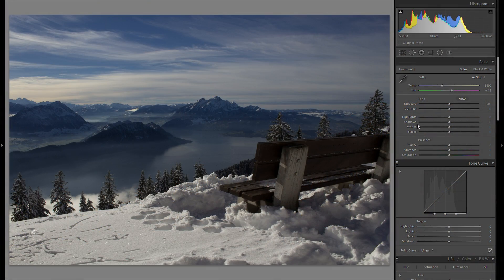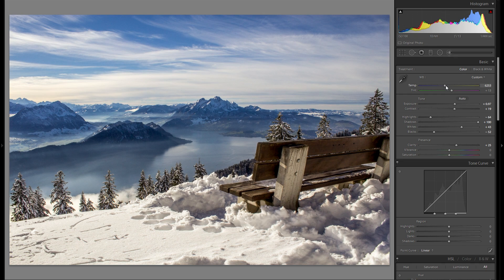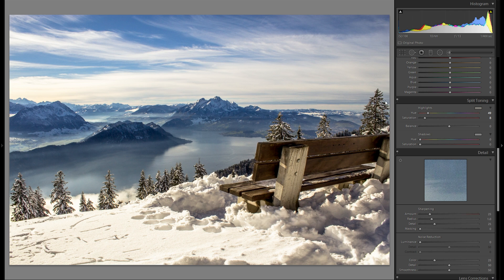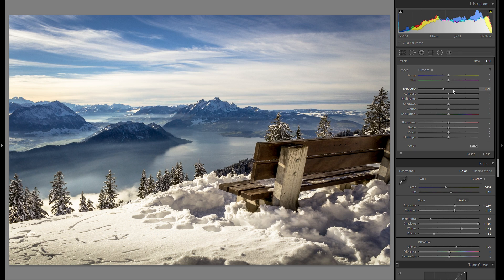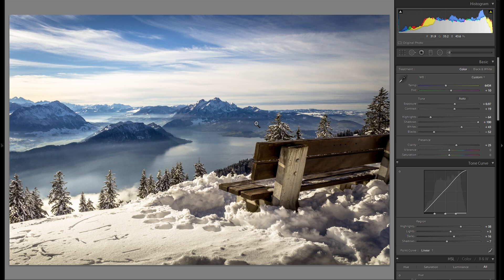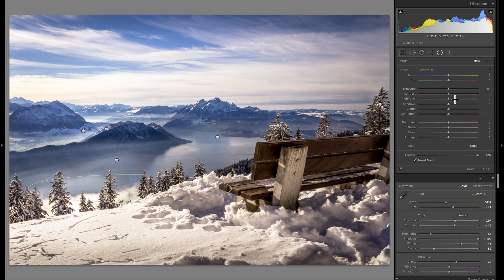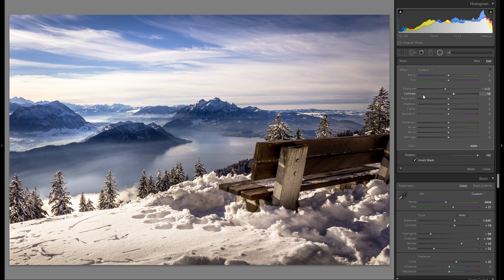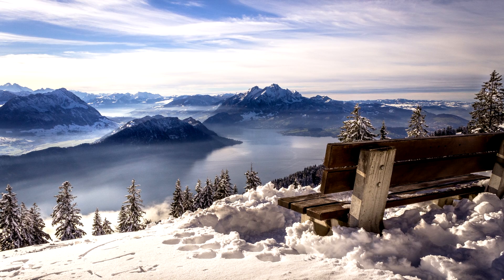Winter Landscape Photography Editing in Lightroom 6 cc - From The RAW File To The Finished Photo!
Have you ever wanted to create your own professional website or portfolio? Now you can do so with SmugMug! From as low as 3 dollars a month! SmugMug offers beautiful templates, 100% customization, excellent 24/7 customer support unlimited storage on all plans and even the ability to sell prints & digital downloads!